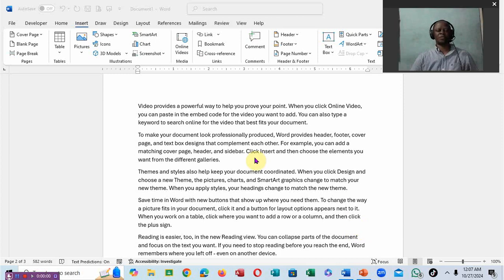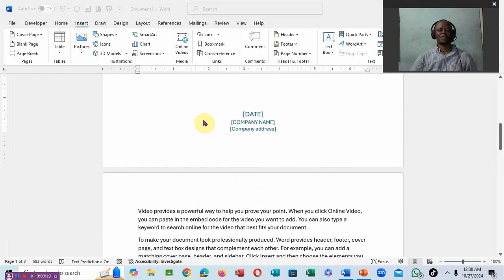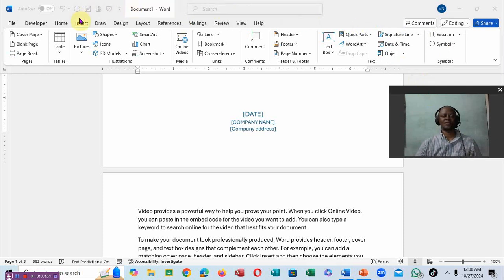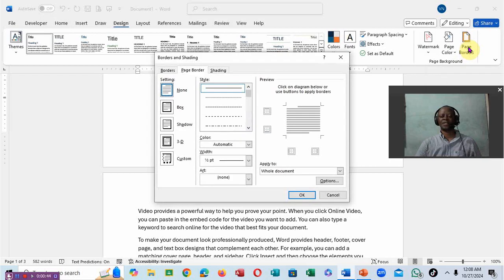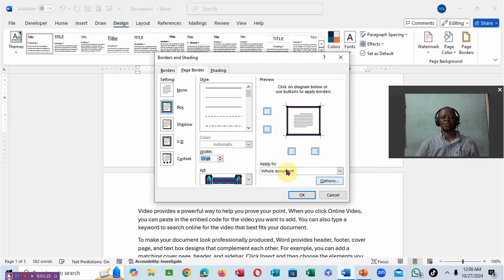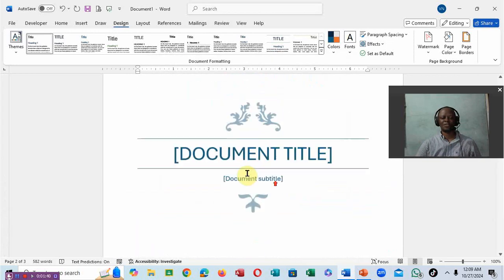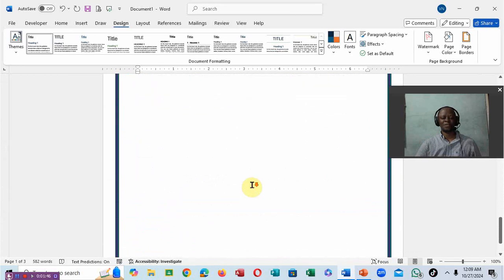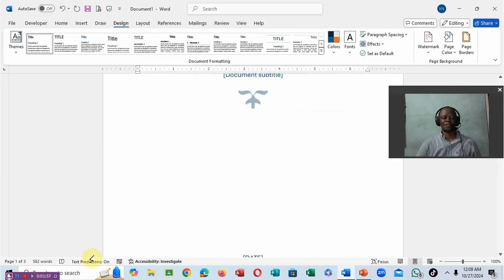HOW TO ADD BORDER AROUND ALL PAGES EXCEPT THE COVER PAGE